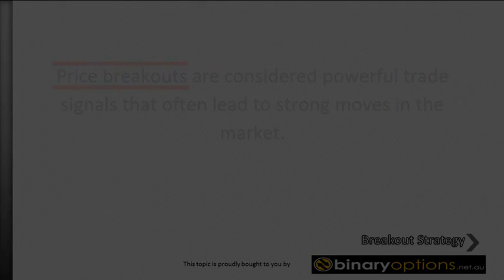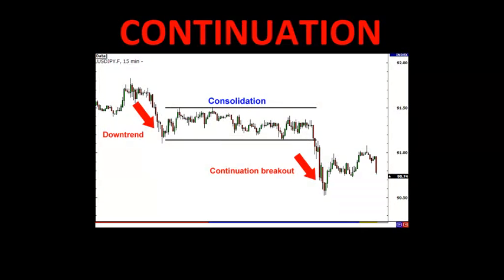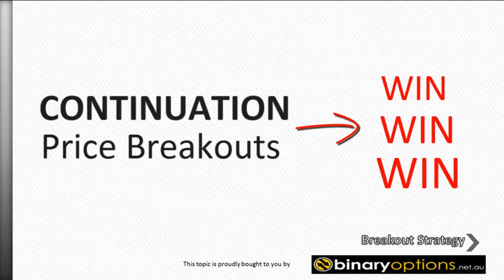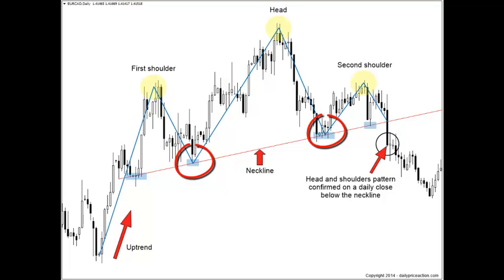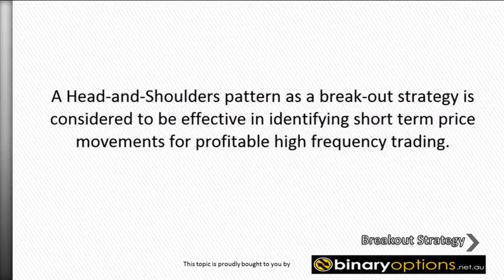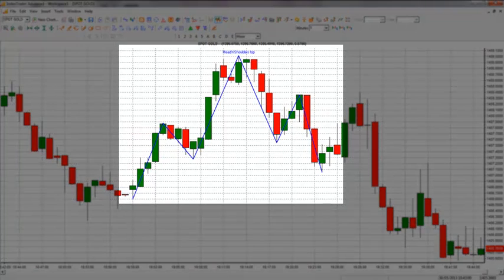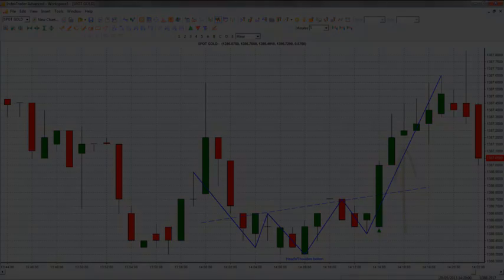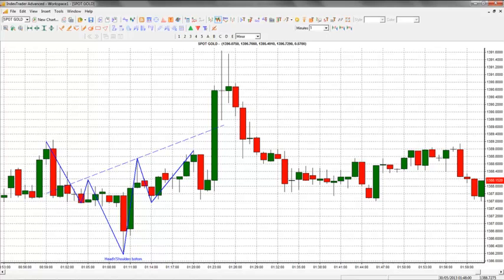Binary Options Breakout Strategy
Price breakouts are considered powerful trade signals that often lead to strong moves in the market. A ‘breakout’ occurs when an assets price moves outside a pre-defined support or resistance level with increased volume.

•  Types of Breakouts
•  Breakout Patterns
•  Head-and-Shoulders
•  Head-and-Shoulders Breakout Strategy